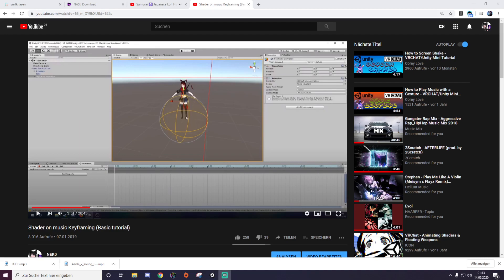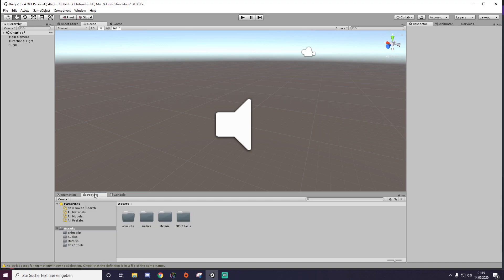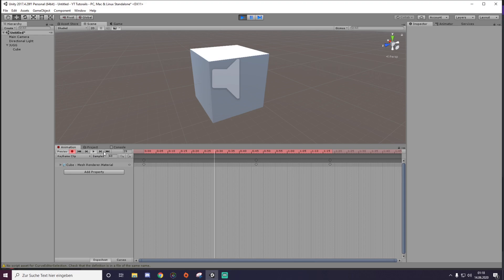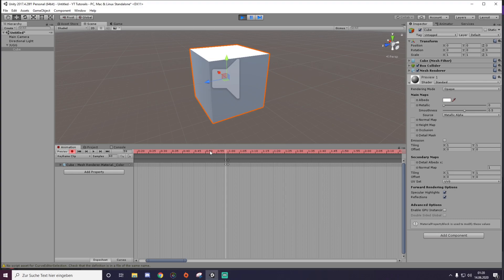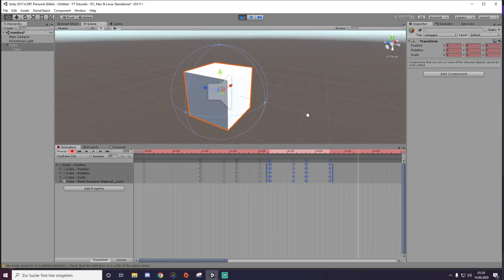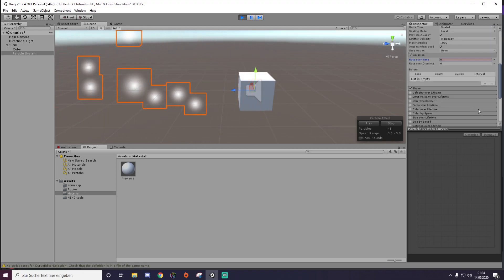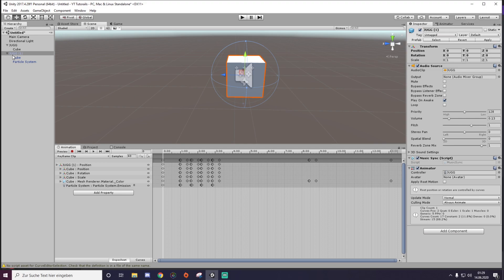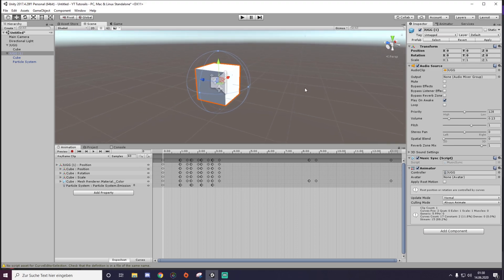Shader on music Keyframing (Basic tutorial)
Sry for my bad explaining/ using wrong words :3